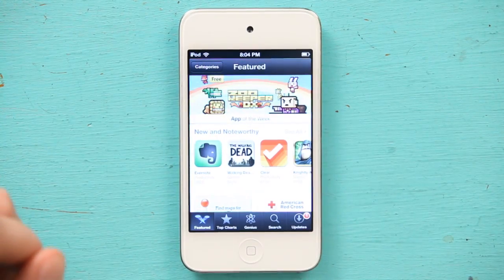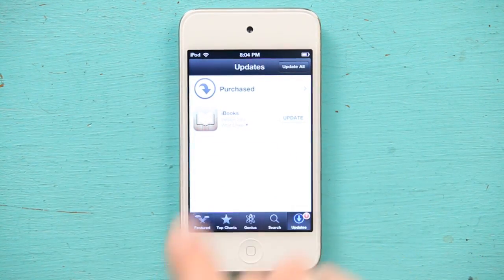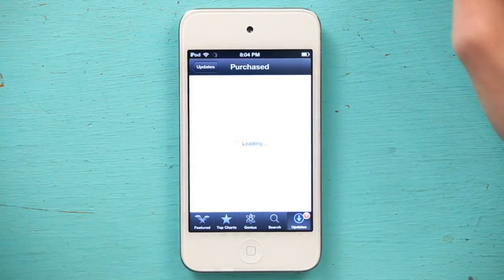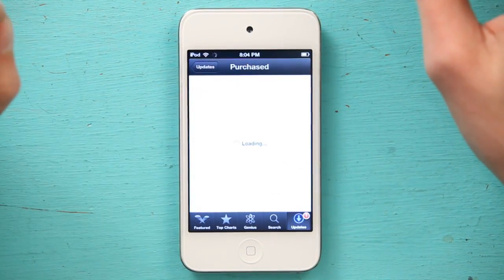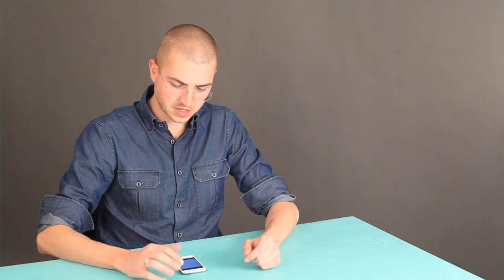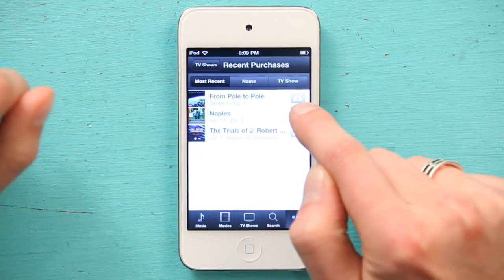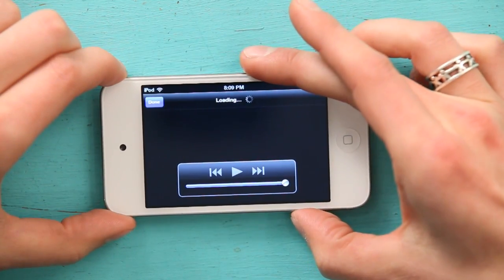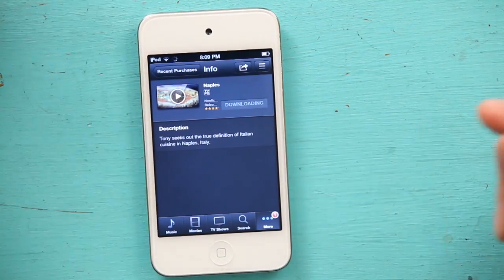How to Bring Up Your Downloads on an iPod Touch : Using an iPod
Bringing up your downloads on an iPod is something you can do through the various official Apple "Store" applications. Bring up your downloads on an iPod with help from an expert in the world of Apple retail in this free video clip.

Series Description: Apple's iPod is such a powerful little device that you barely even need to own a full-sized computer anymore. Get tips on how to get the most out of your iPod with help from an expert in the world of Apple retail in this free video series.